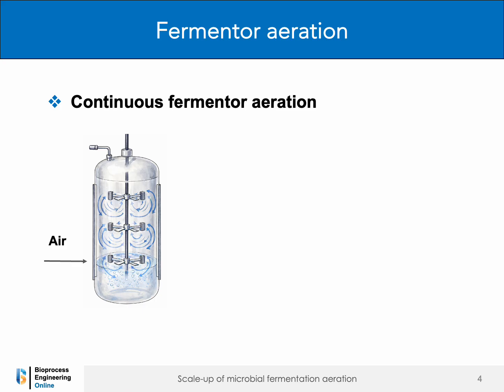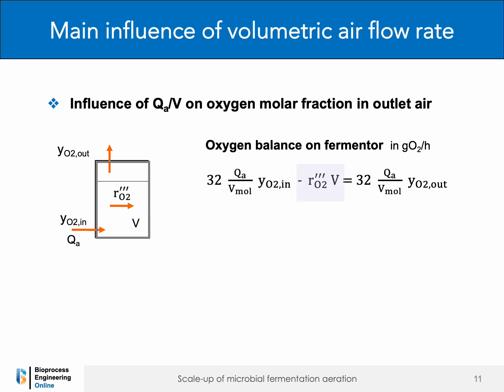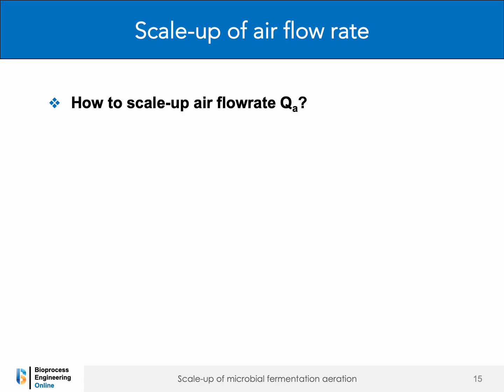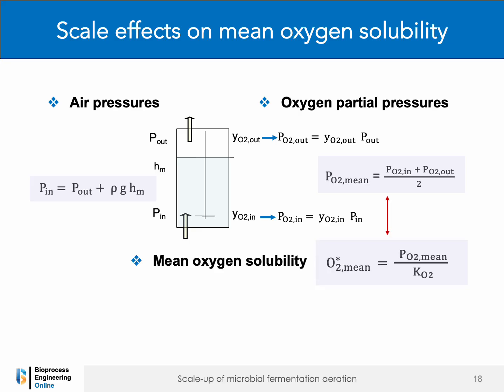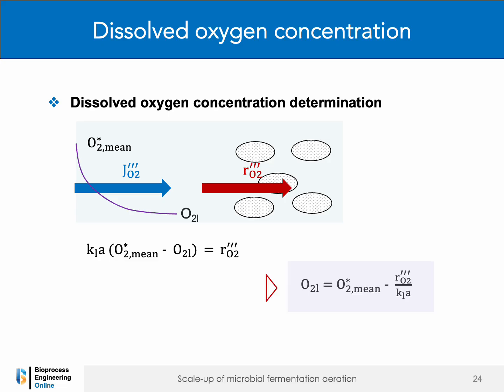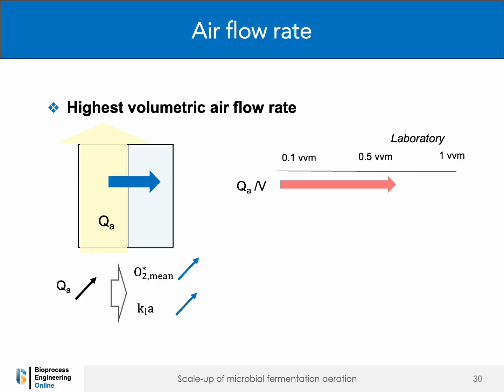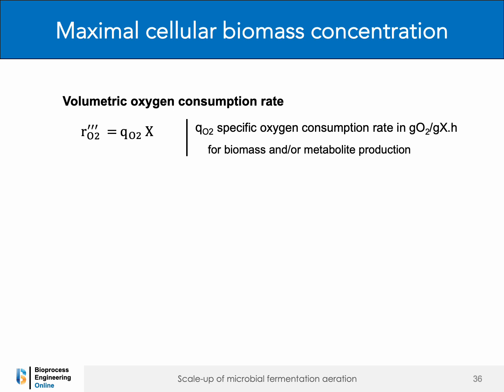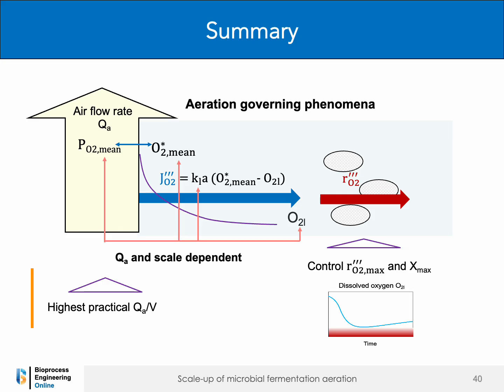Scale-up of microbial fermentation aeration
This tutorial explores the challenges and methodology associated with the scale-up of aeration in microbial fermentations. Aeration scale-up is inherently difficult because most key variables are strongly scale-dependent, including the oxygen solubility, the volumetric oxygen transfer coefficient kla, and the resulting dissolved oxygen dynamics during the course of the fermentation.
The principal operational parameter governing aeration is the air flow rate through the fermenter, which determines both the oxygen content of the gas phase throughout the vessel and the gas–liquid interfacial area available for oxygen transfer.
A practical guideline is therefore to operate at the highest feasible volumetric air flow rate, while remaining below the thresholds for air flooding and excessive foaming. Because oxygen transfer efficiency and dissolved oxygen levels are generally lower at large scale, oxygen limitation can be avoided by appropriately controlling the cell concentration and oxygen consumption rate, such that the maximum cellular oxygen demand remains compatible with the achievable oxygen solubility and transfer capacity of the industrial fermenter.